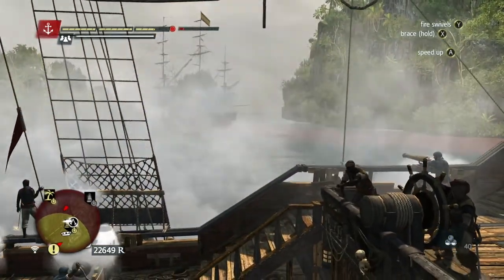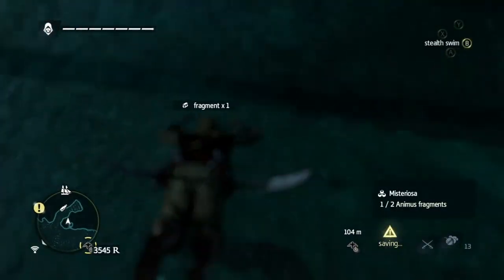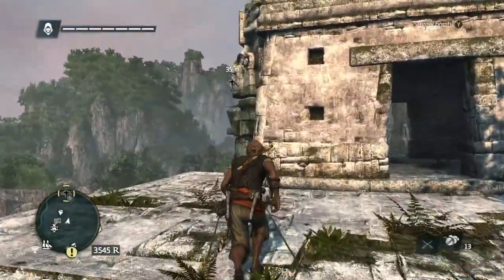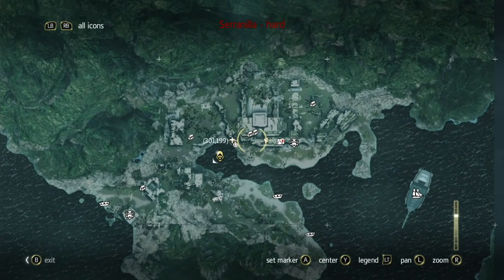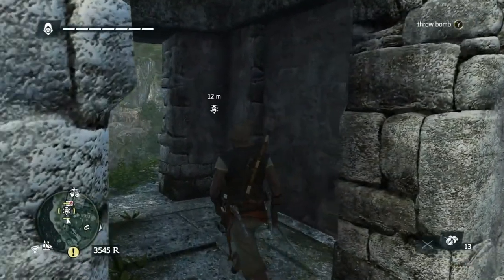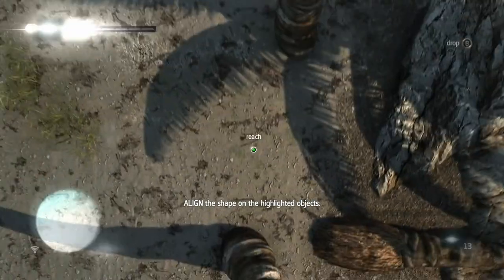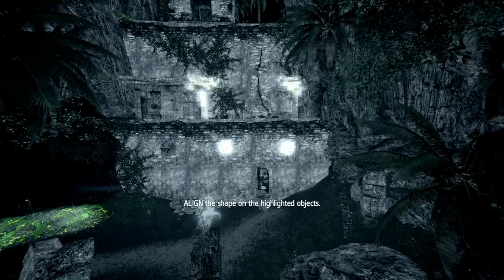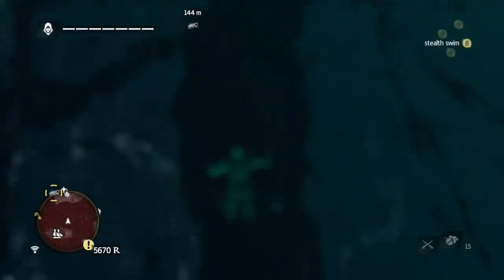Assassin's Creed Black Flag: Exploring Misteriosa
Another Mayan Ruin location with a lot of mystery to unlock.